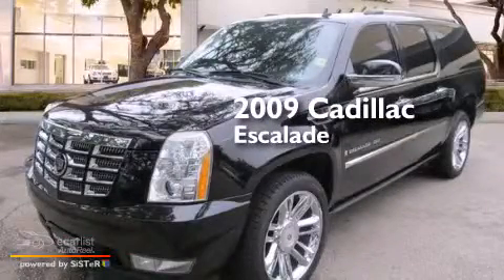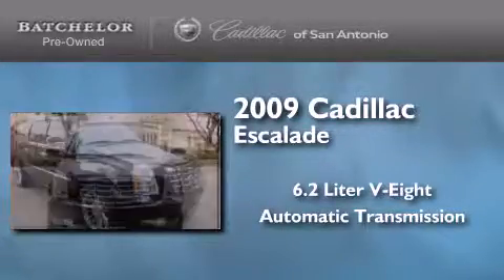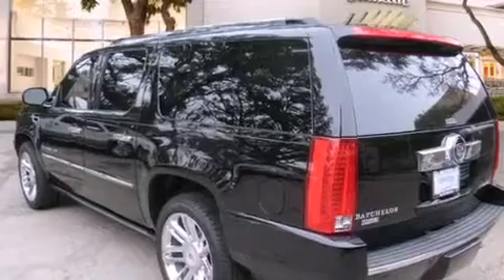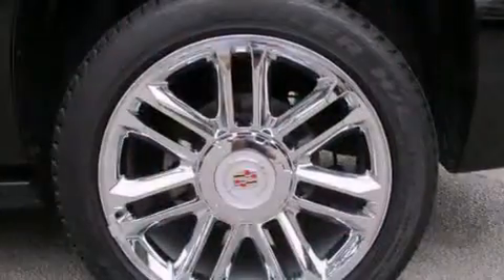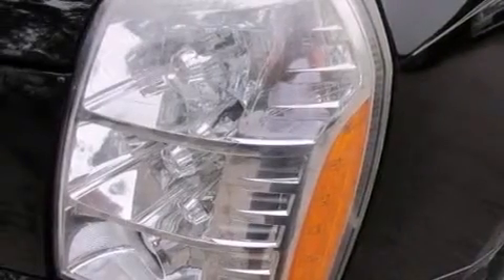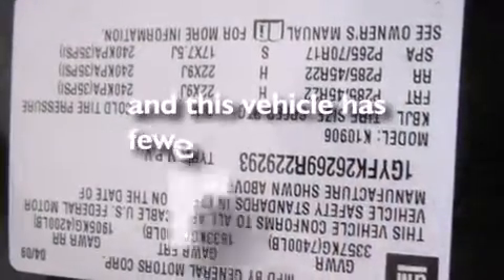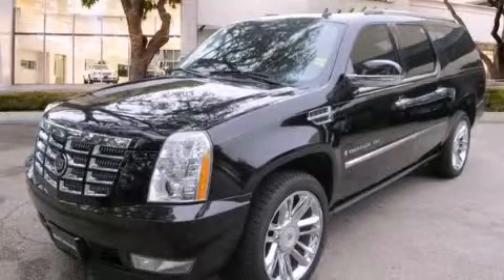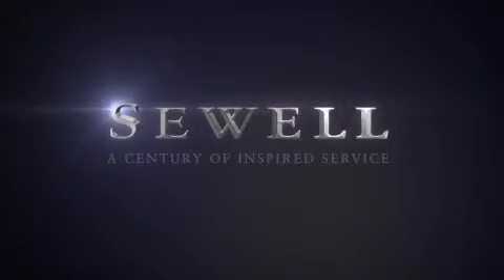2009 Cadillac Escalade ESV San Antonio TX 78230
Year : 2009
 Make : Cadillac
 Model : Escalade ESV
 Engine : 6.2L Vortec 1000 V8 SFI E85 Engine
 Trans . : Automatic
 Exterior : Black
 Miles : 55,216
 Interior : Black

 2009 Cadillac Escalade ESV San Antonio TX